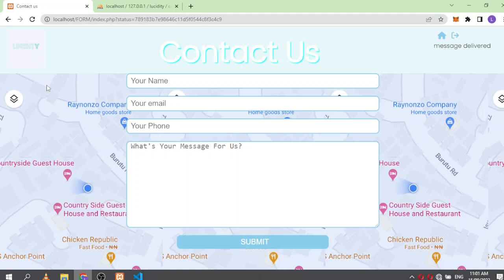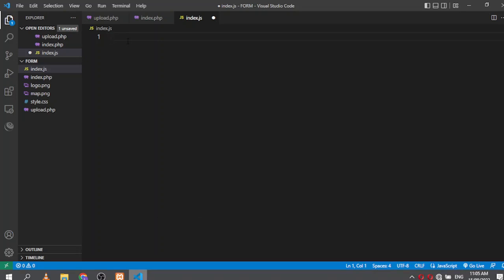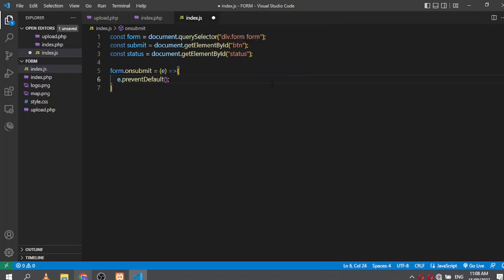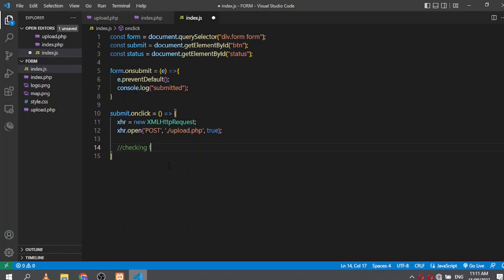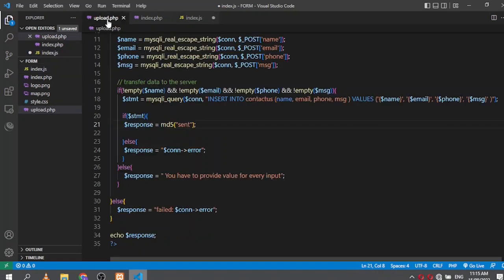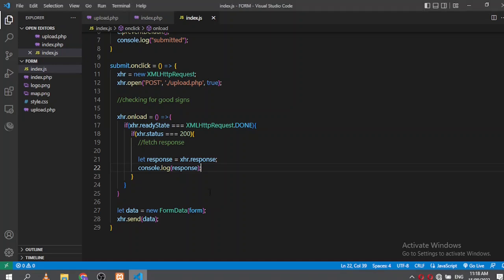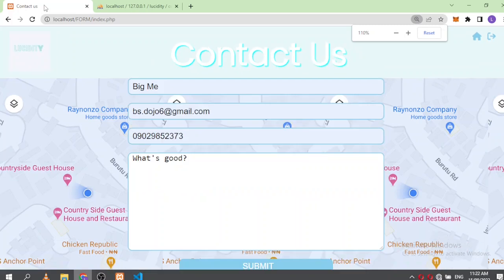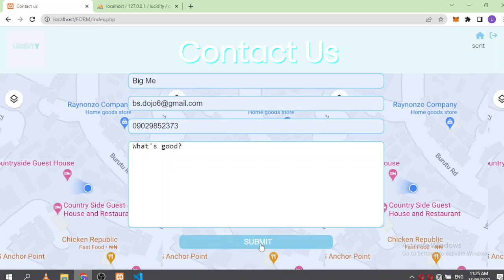Intro to Web Dev 03